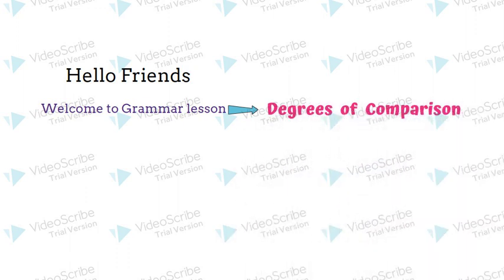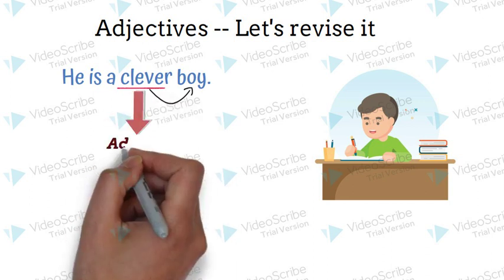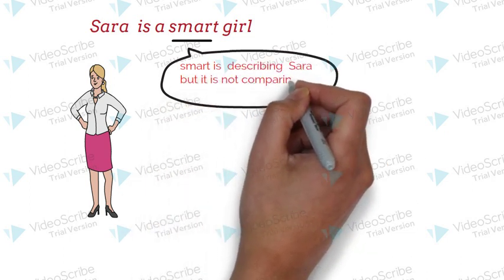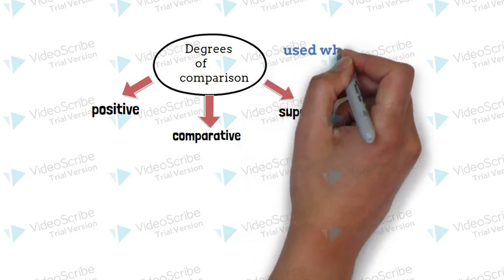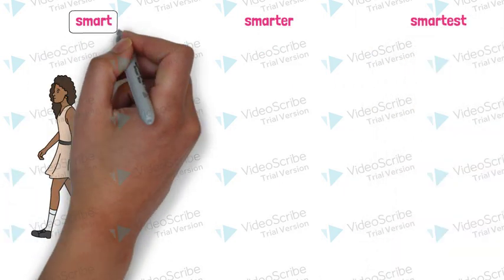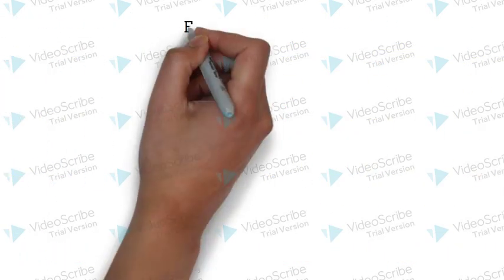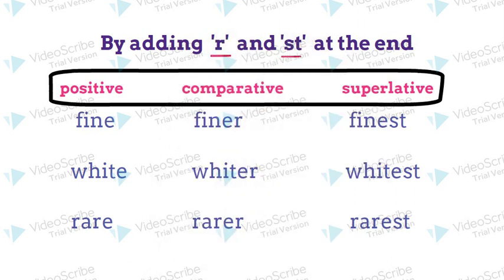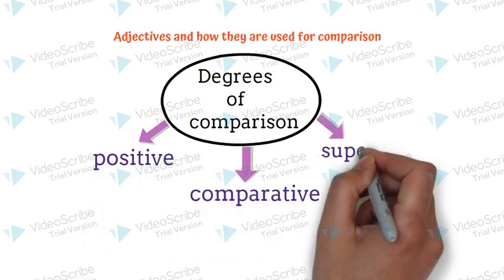Degrees of comparison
how adjectives are  used to describe and  compare nouns